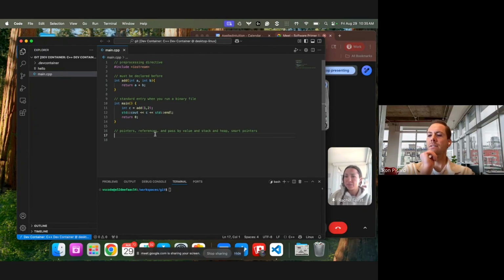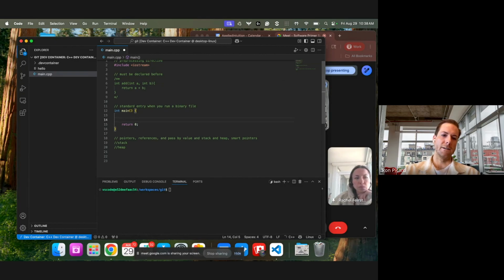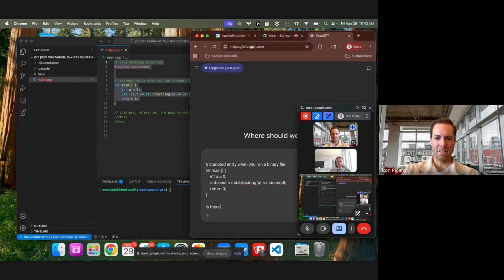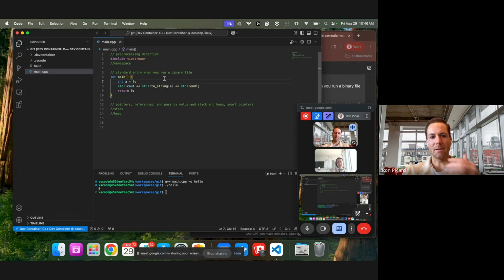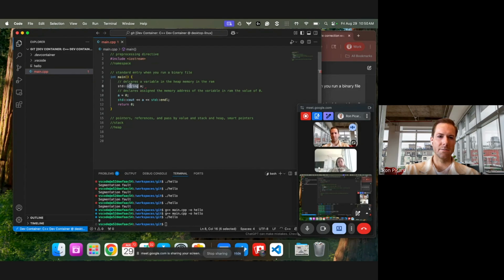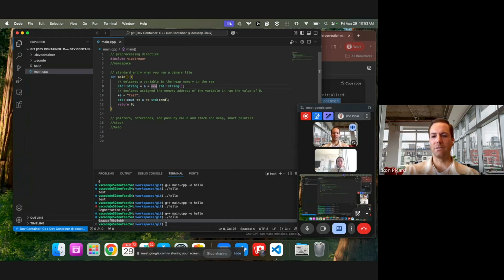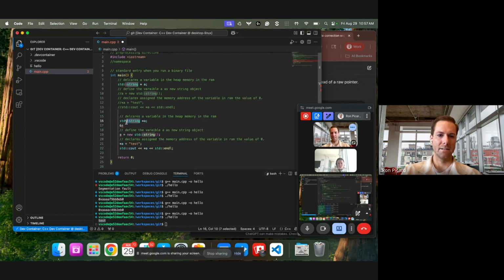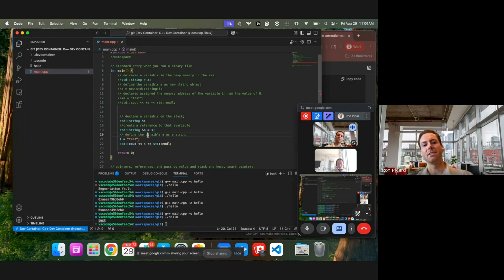Software Lessons Session 17: Programming in C++: Namespaces, Pointers, References, Types, Values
Software Lessons 17: Programming in C++: Namespaces, Pointers, References, Types, Values

-Namespaces
-Pointers v References v Values in the context of Stack & Heap
-Memory address vs values at that memory
-Pointers - Point to a memory address
-Reference - A pointer whose memory address cannot change
-Value - Just the value, not a memory address
-Declaring vs Defining variables
-Standard C++ library
-Preprocessing directives